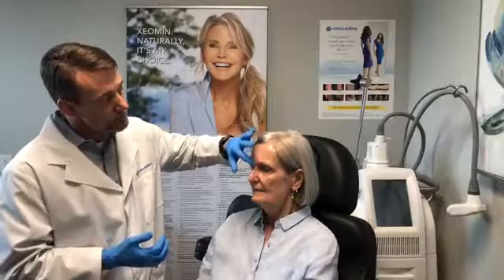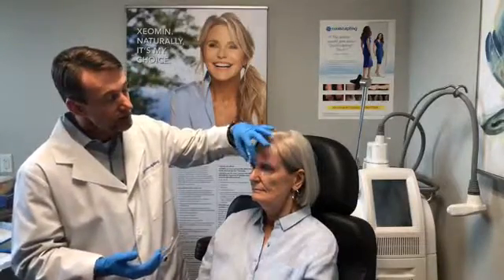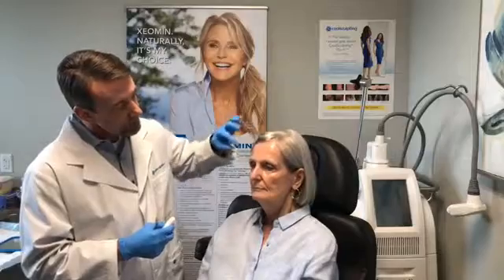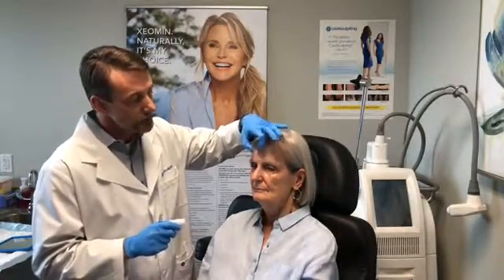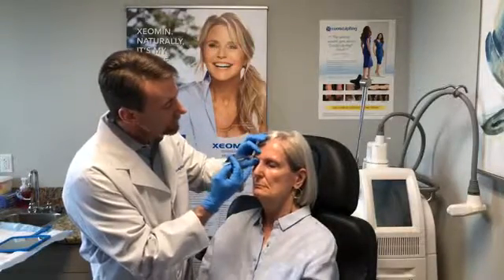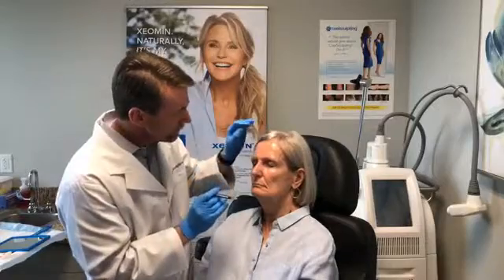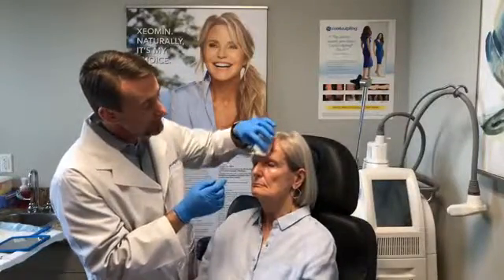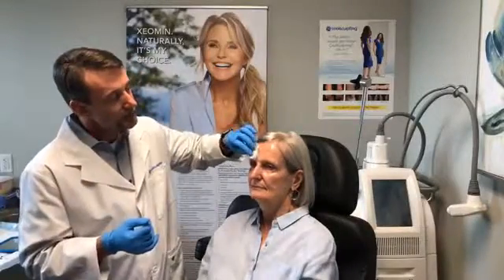Flowers Medical Group Injectables